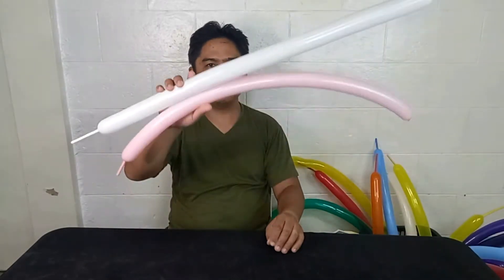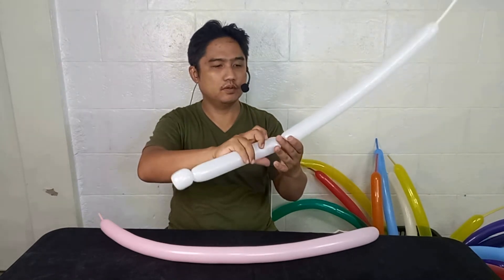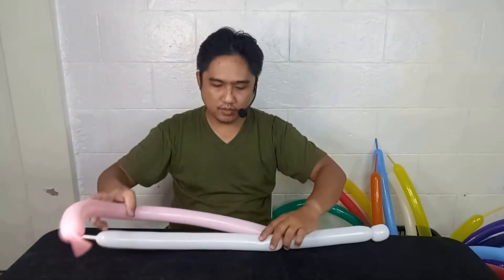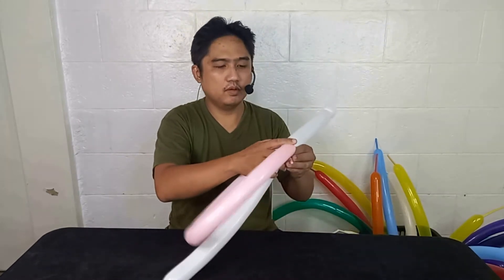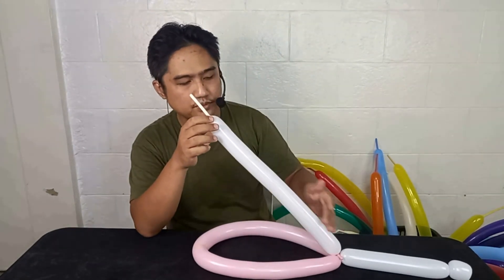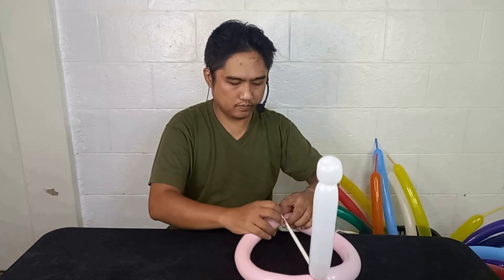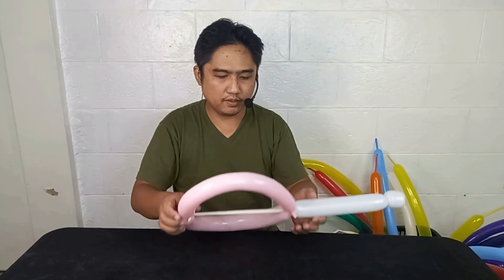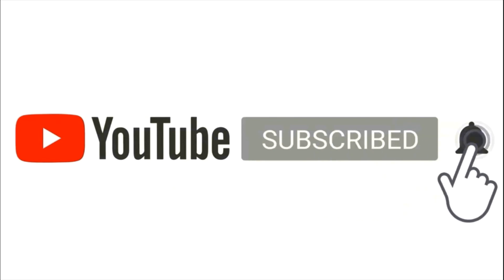Guitar Balloon Figure | Balloon Twisting Tutorial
For more lessons, check us out on Udemy!!